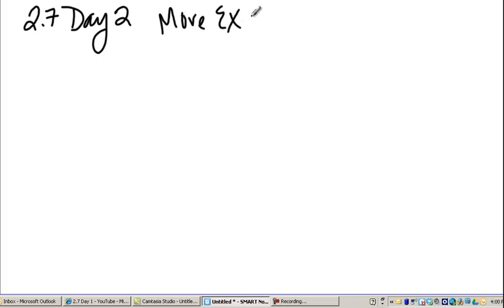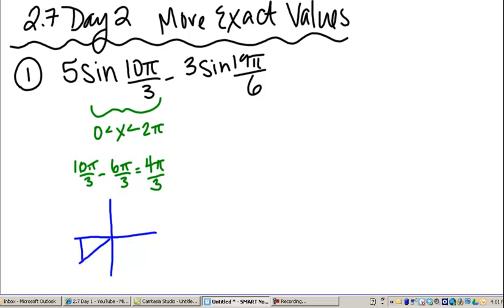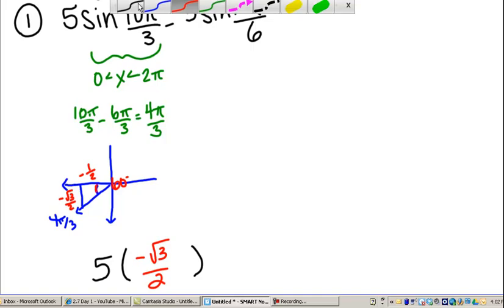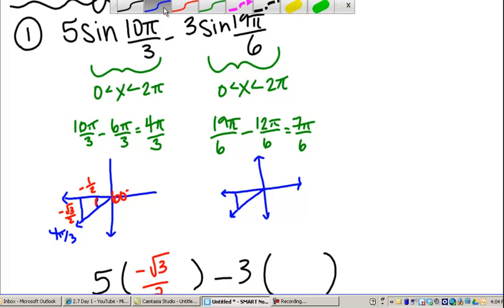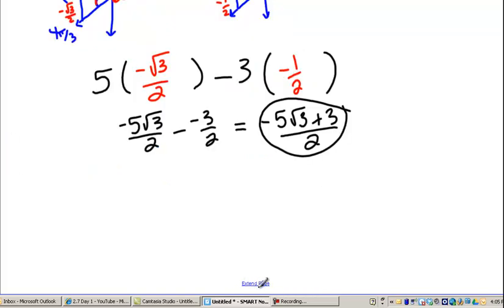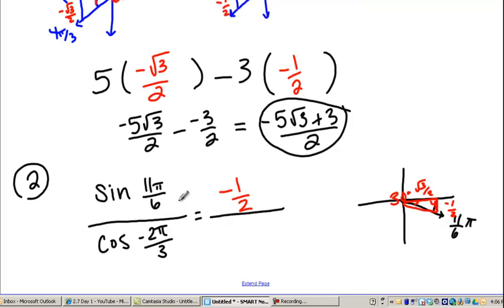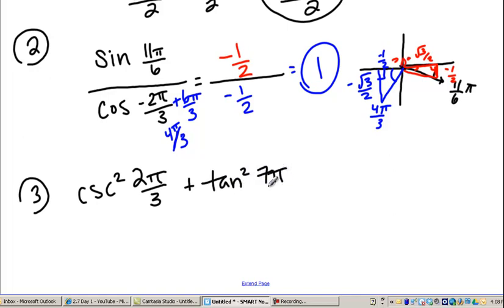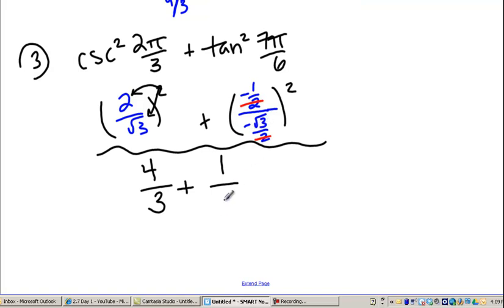2.7 Day 2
More on Exact Values